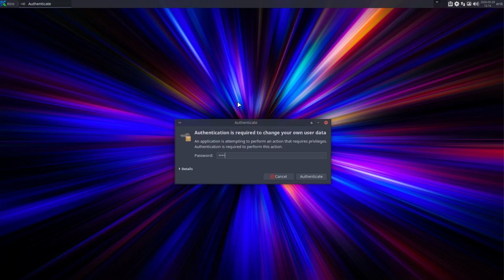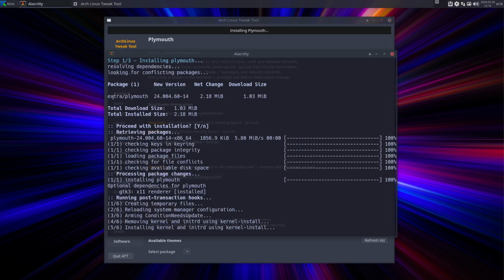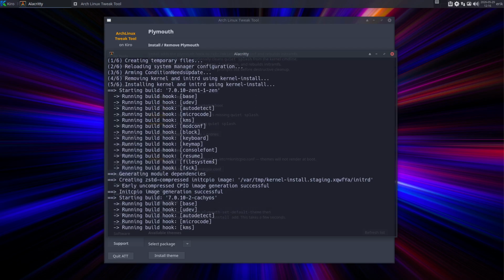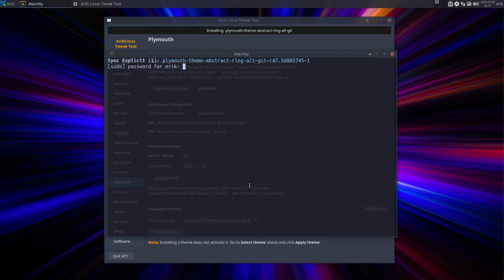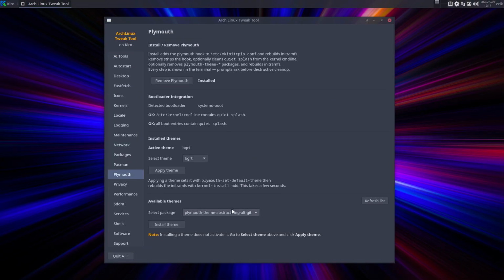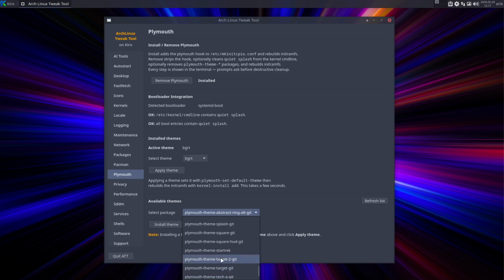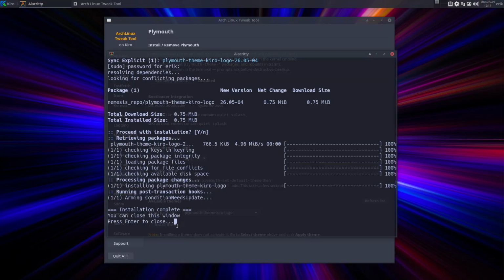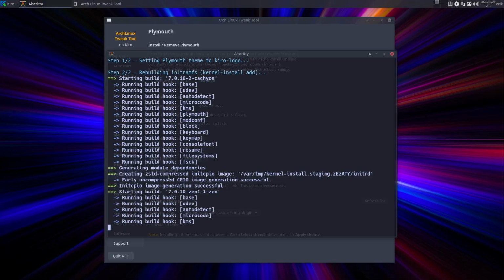KIRO 017 : Custom Plymouth Splash Screens in Kiro — Install and deploy with ATT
Plymouth boot splash themes are the animation that hides the boot text on Arch Linux at startup and shutdown. In this video I show how Plymouth works in Kiro, how to install themes as packages, and how ArchLinux Tweak Tool (ATT) wires everything up for you.

A Plymouth theme is just a package. Install it with pacman or pull it from the AUR — that puts it on your machine but does not switch to it. You keep many themes installed and choose which one is active.

ArchLinux Tweak Tool (ATT) is a bootloader-agnostic Plymouth and kernel manager. In the Plymouth section you install a theme straight from the list, select it, then apply it to make it the default. The splash only shows if your kernel command line has both quiet and splash, so ATT checks for that and fixes it in one click — whether you boot with systemd-boot, GRUB, Limine or rEFInd.

When you install or switch a theme, the initramfs is rebuilt for every installed kernel through mkinitcpio. One kernel is quick; many kernels means a longer wait. Because ATT is also a kernel manager, you can switch and remove kernels post-install to keep those rebuilds fast.

I built three themes of my own, including a Kiro-branded one with our colorful K logo and a Star Trek-inspired one — made by asking Claude Code to do it. On real metal the animation glides smoothly; inside a virtual machine it can glitch, and ATT even detects when you are in a VM.

Support — Kiro is built with Claude

13 desktops via ATT, alacritty-tweak-tool for the terminal, Liquorix